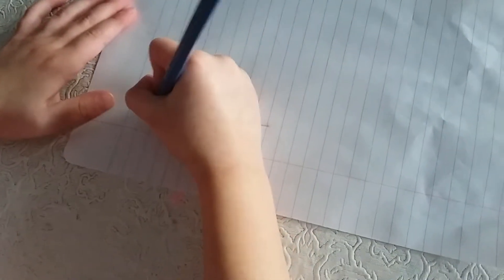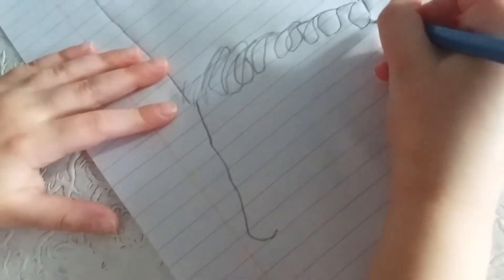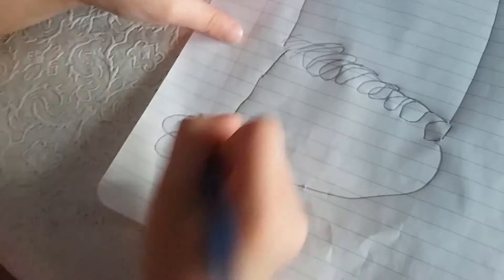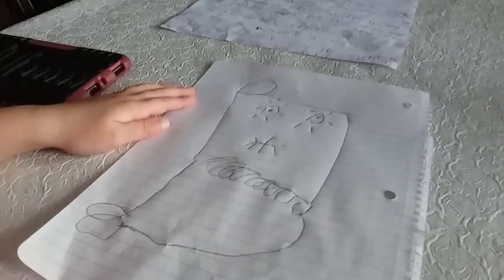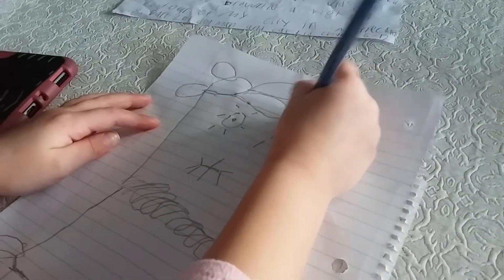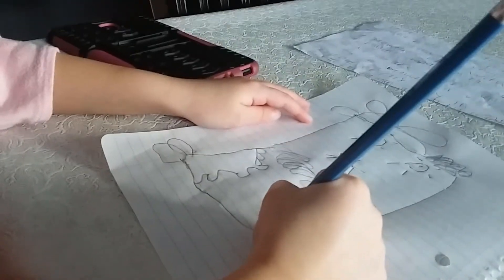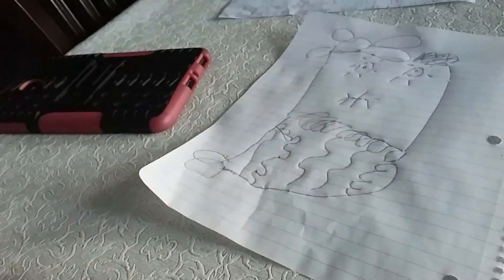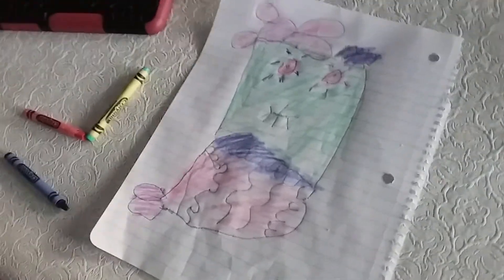How to Draw a MerCat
Learn how to draw a MerCat step by step. A MerCat is a Mermaid crossed with a Cat.